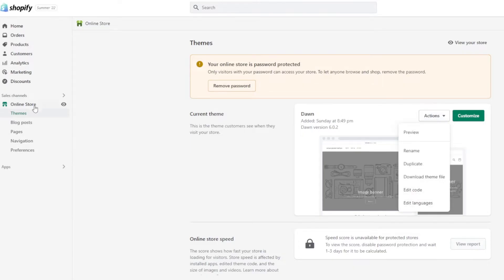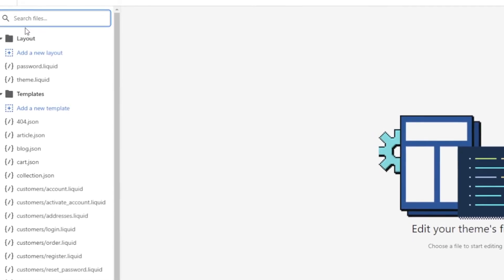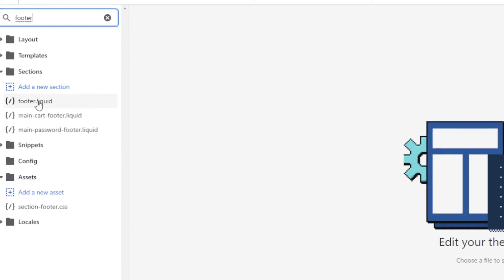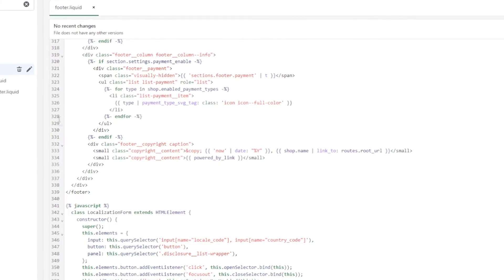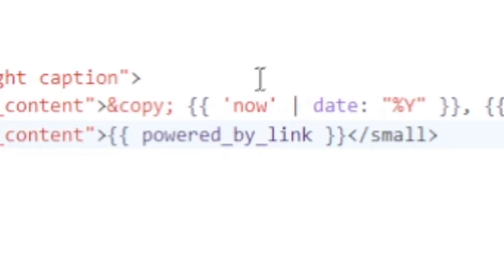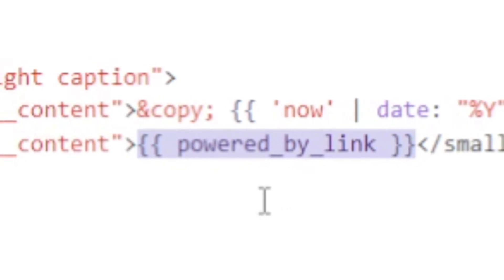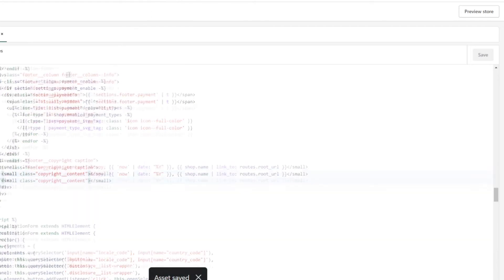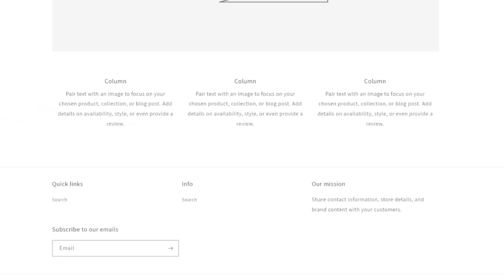How to remove Powered by Shopify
How to remove Powered by Shopify from your store footer